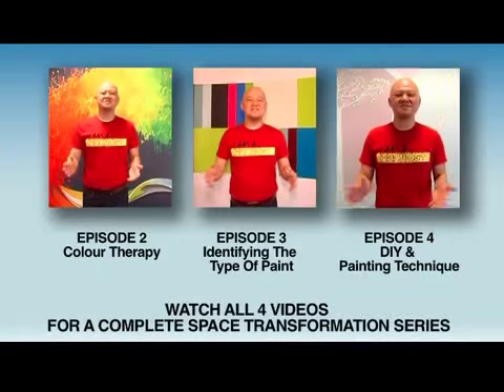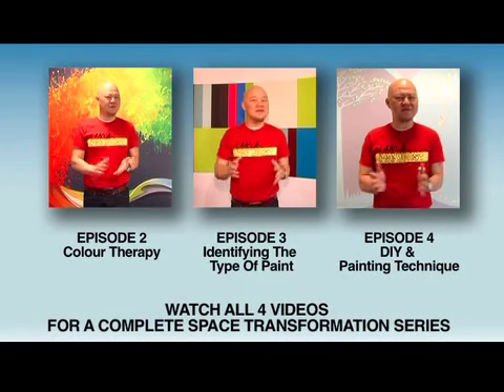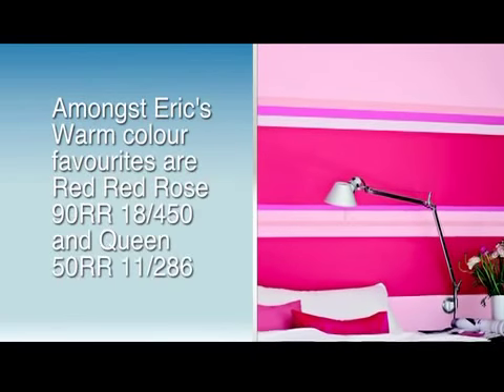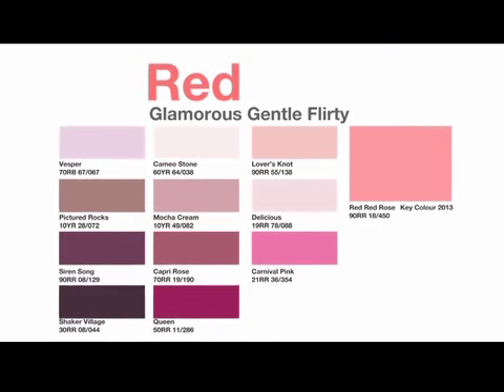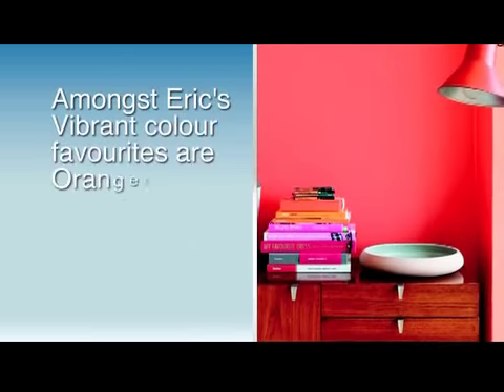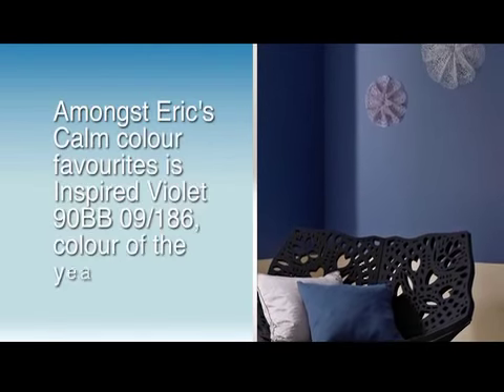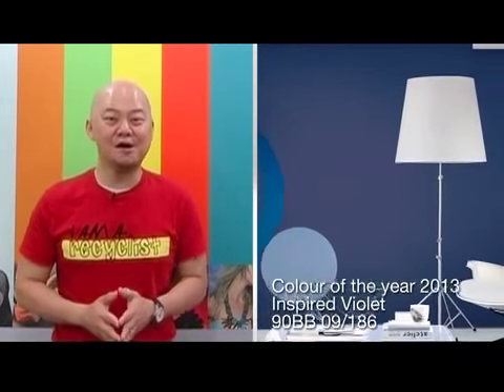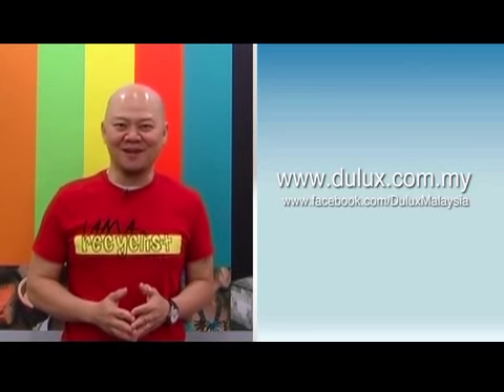Dulux 2013 DIY Home Transformation Video Episode 1 - House Paintings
Episode 1: Language Of Colours

For more information about the products, paints or colour inquiries, please visit us